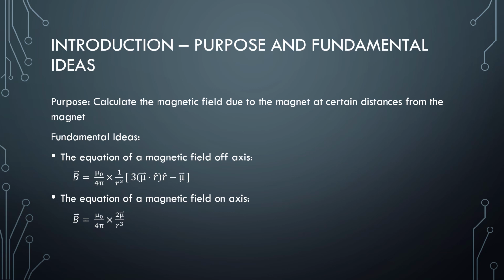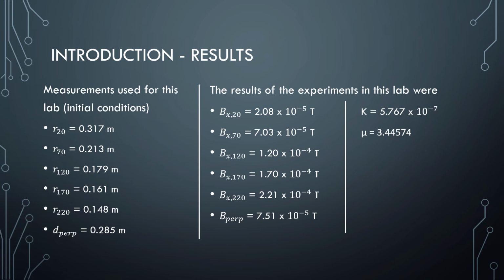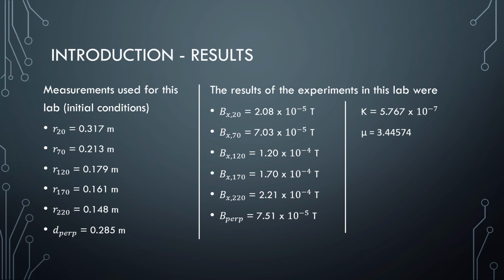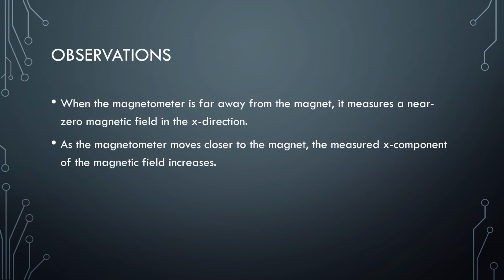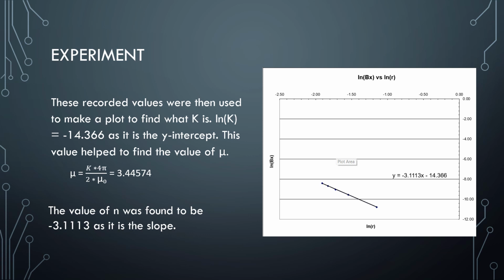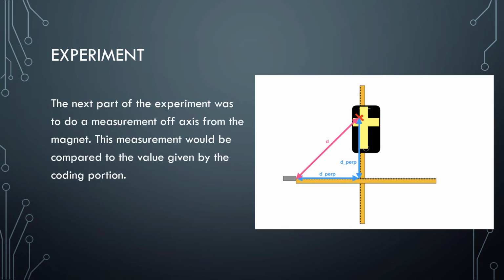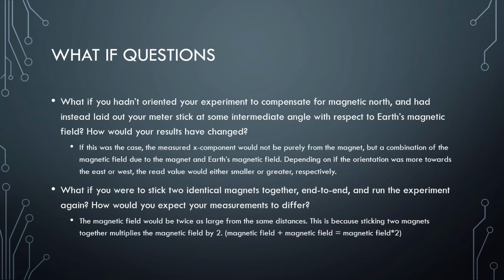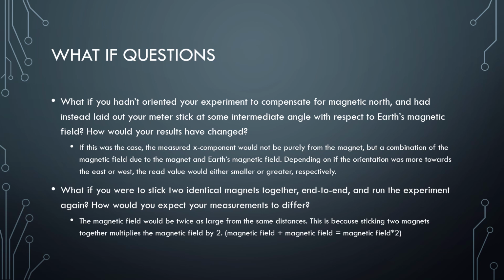Physics 2212 Lab 3 video